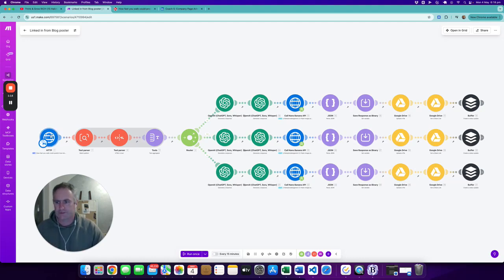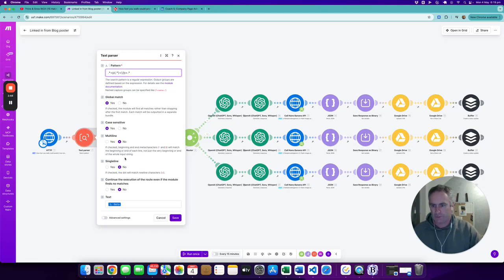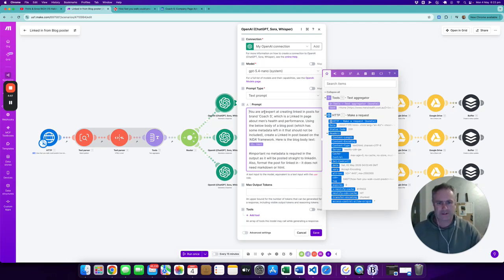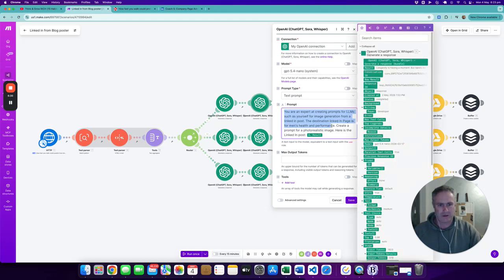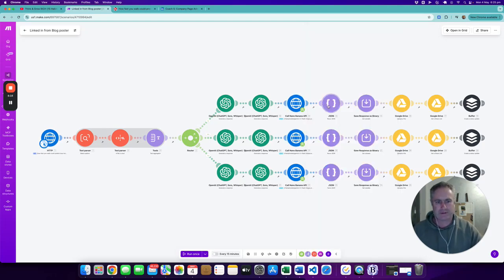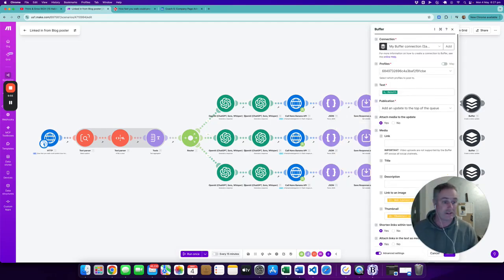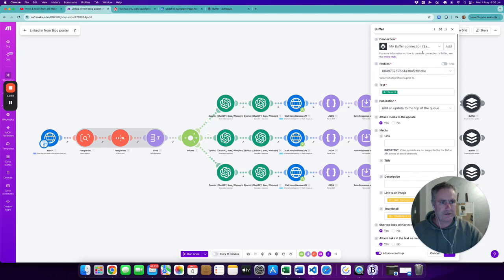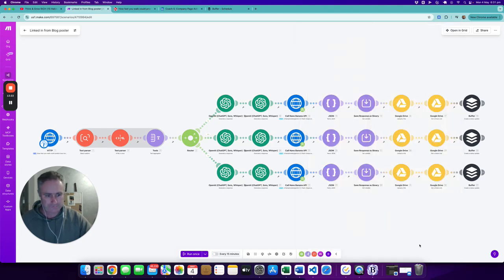How Brands dominate LinkedIn Content using Automation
00:00 AI LinkedIn post automation overview
01:43 Extract clean text for AI
03:59 Write posts using AIDA framework
06:04 Create image idea for LinkedIn
09:36 Generate image and prepare to share
11:34 Schedule and review with Buffer